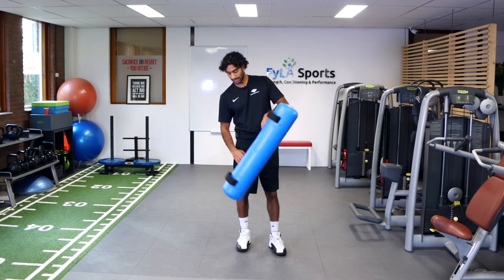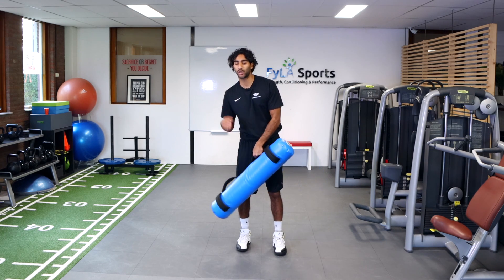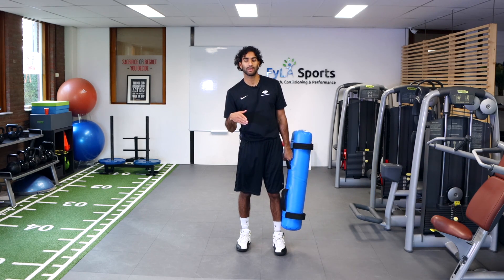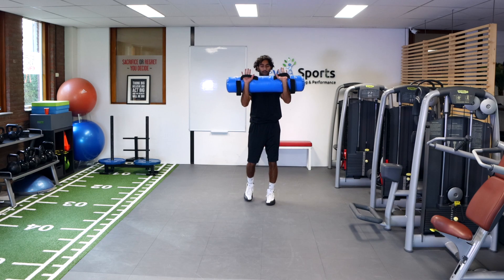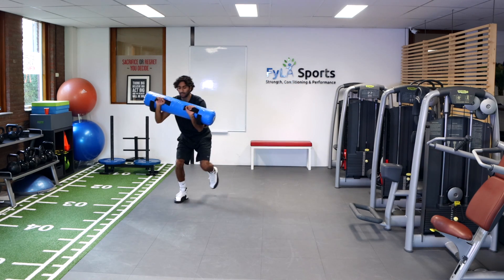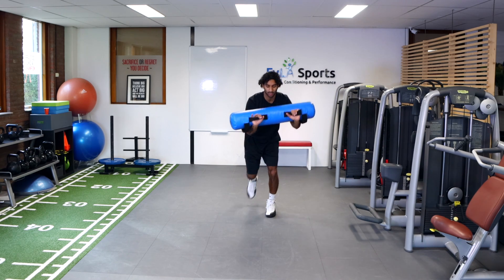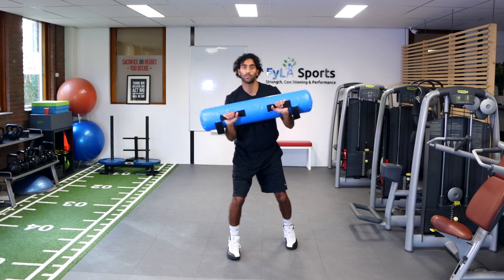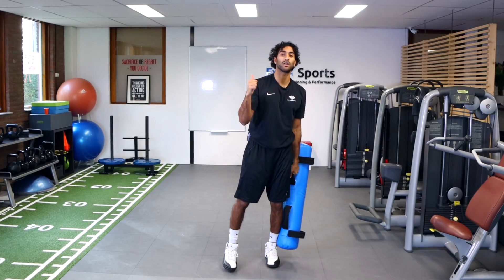Deep Physio | Lateral hops with aquabag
Exercise of the Day: LATERAL HOPS WITH AQUABAG